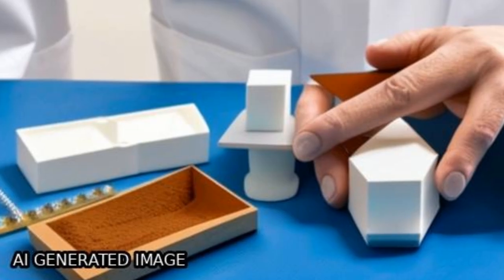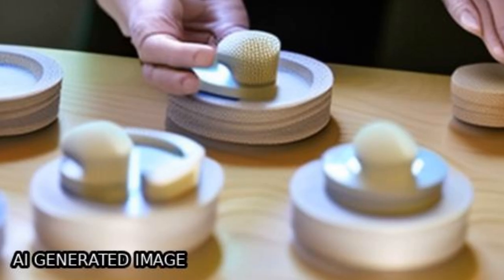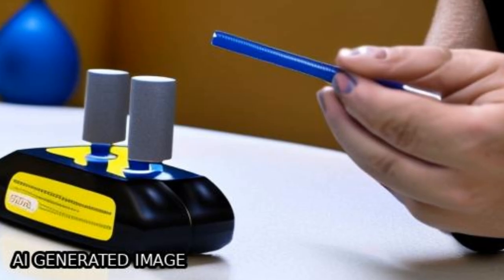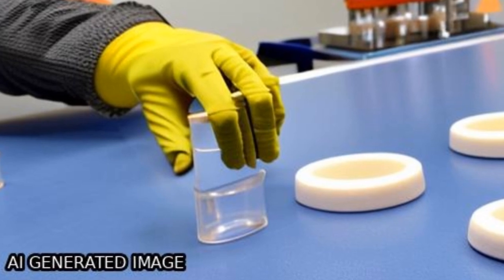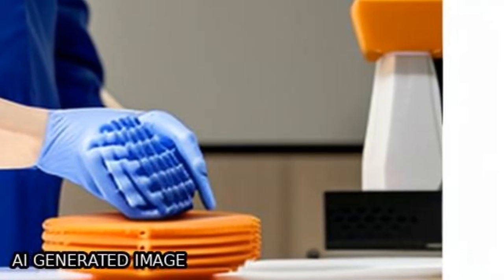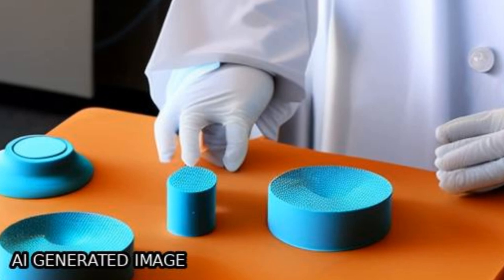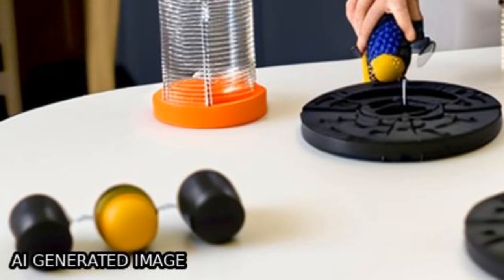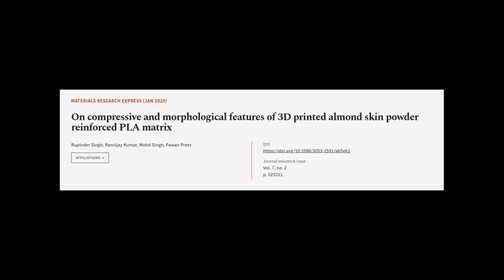On compressive and morphological features of 3D printed almond skin powder reinforced... | RTCL.TV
### Keywords ###

### Article Attribution ###
Title: On compressive and morphological features of 3D printed almond skin powder reinforced PLA matrix
Authors: Rupinder Singh, Ranvijay Kumar, Mohit Singh ,and Pawan Preet
Publisher: IOP Publishing
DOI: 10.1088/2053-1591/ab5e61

### Video Timestamps ###
0:00:00 - Summary
0:00:59 - Title
0:01:05 - Tail
0:01:09 - End